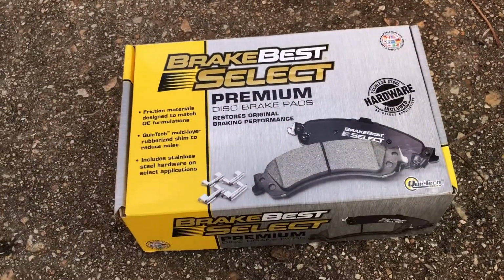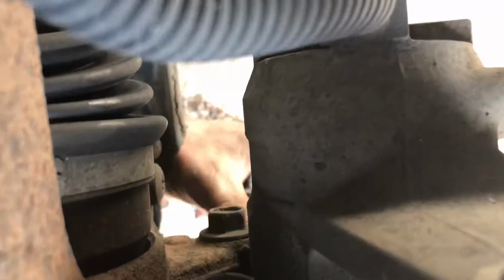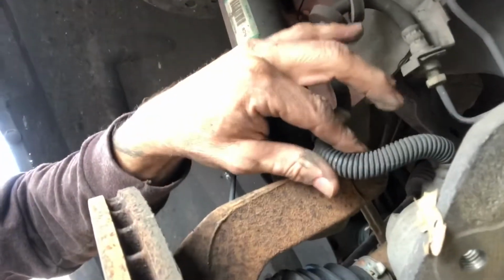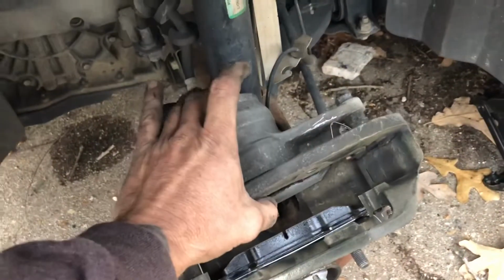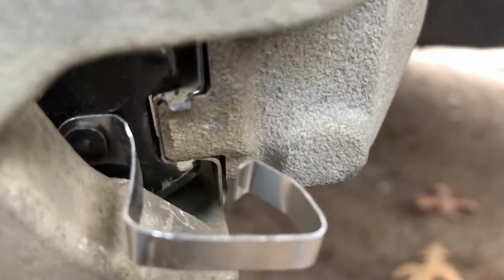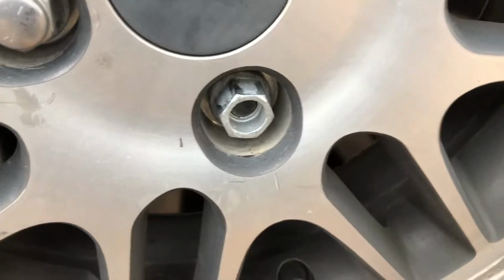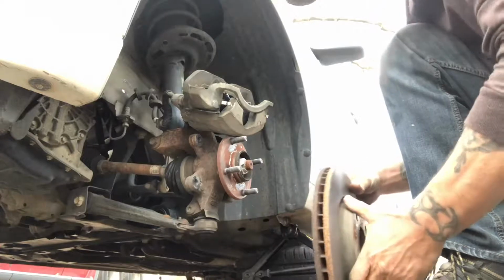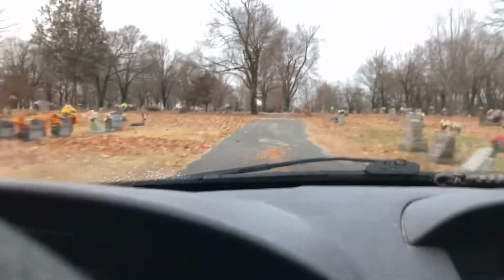New Brakes on 2010 Ford Focus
I put new brakes on a 2010 Ford Focus .